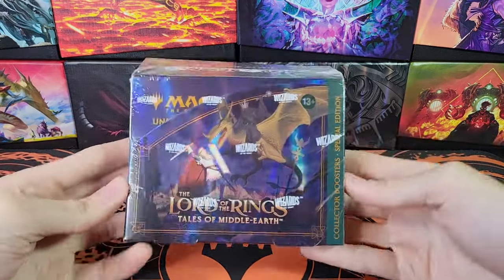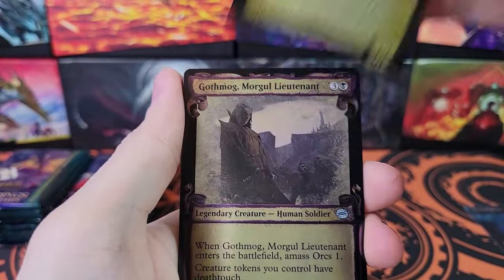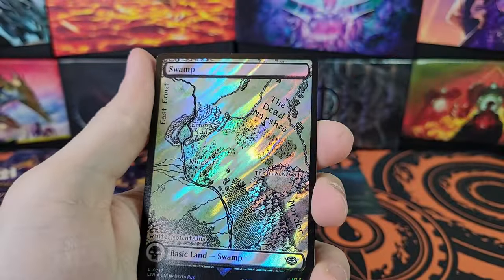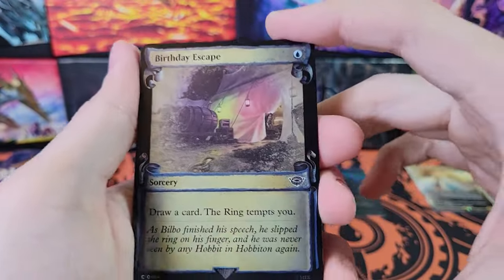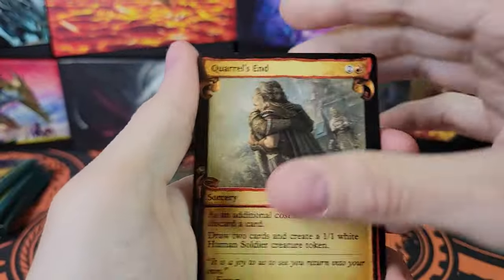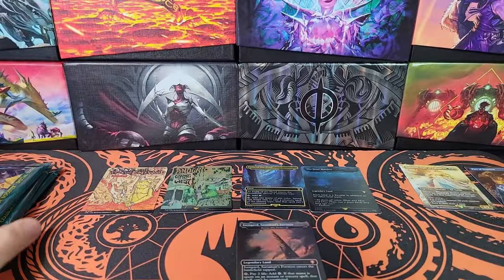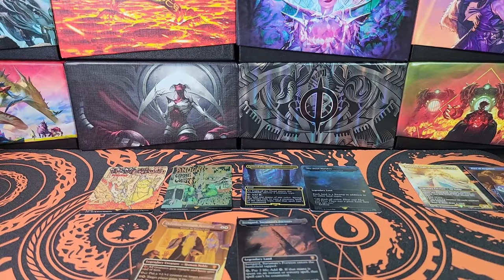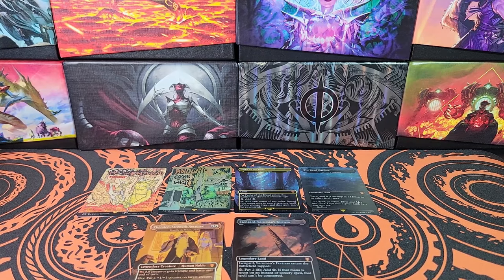MTG Lord of the Rings Special Edition Serialized Card Hunt!!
Magic: The Gathering Universes Beyond: The lord of the Rings Special Edition Collector Booster Box Opening. Showcase Scroll, surge foil, silver foil, borderless poster, serialized cards.